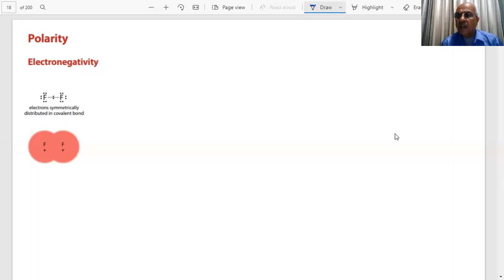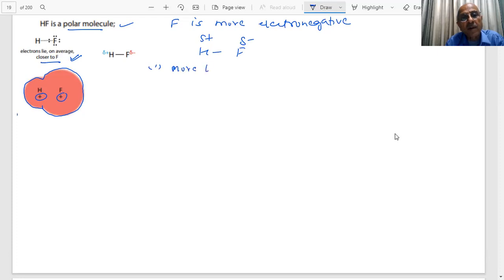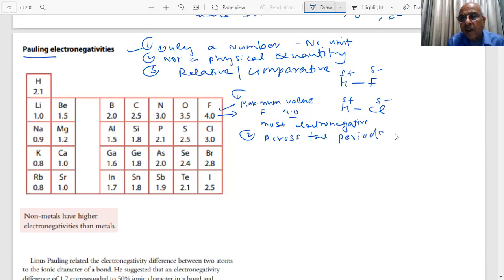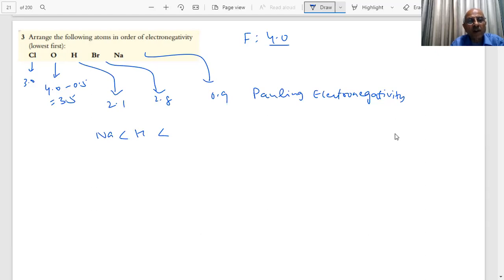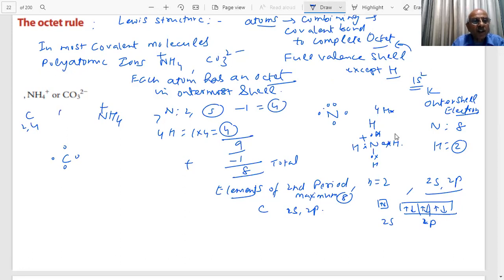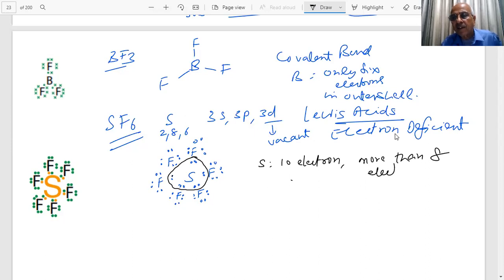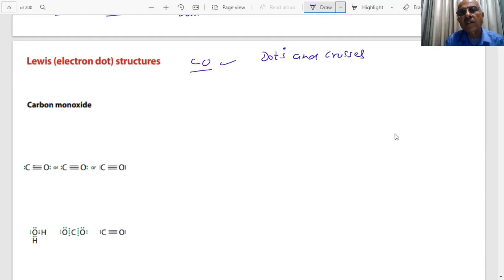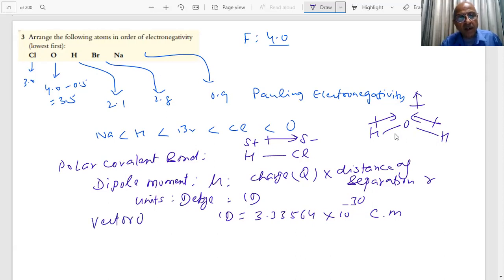CHEMICAL BONDING|L-3|POLARITY|ELECTRONEGATIVITY|COORDINATE COVALENT BOND|OCTET RULE|11,12|SUNILSIKRI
1. Polar covalent bond,
2. Pauling Electronegativity,
3. Coordinate covalent Bond,
4. Octet Rule,
5. Lewis Electron Dot Structures,
6. Electron deficient molecules,
7. Expanded Octet,